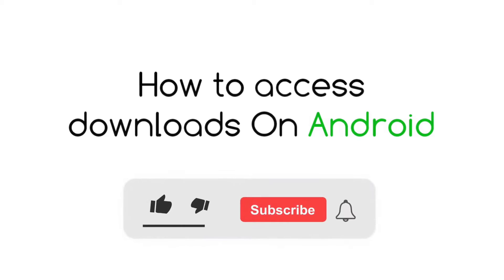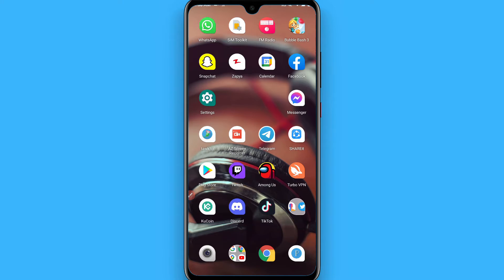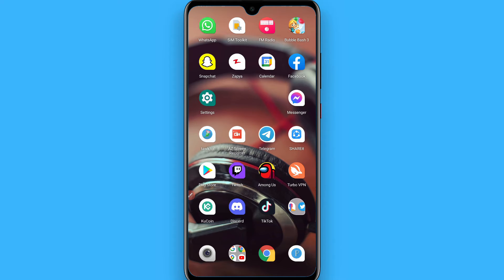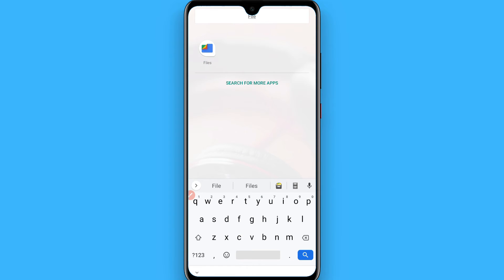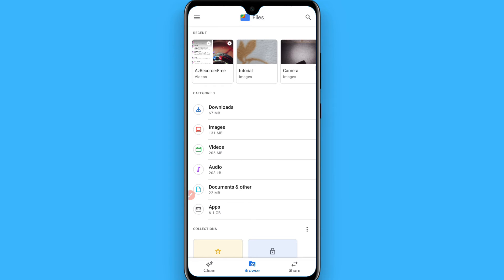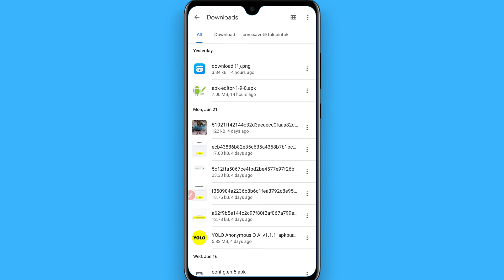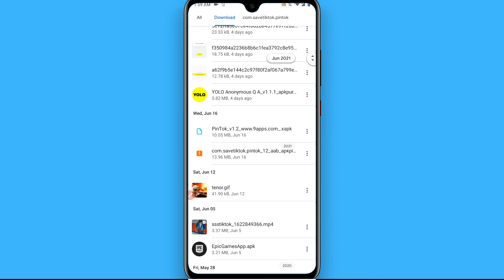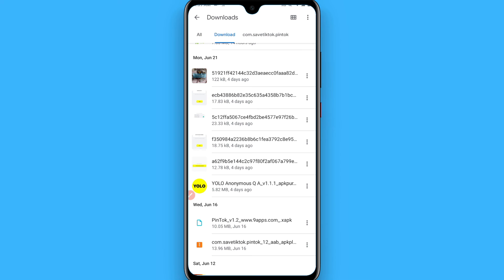How To Access Downloads On Android | Find Downloads On Android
Learn How To Access Downloads On Android | Find Downloads On Android

In this video I will show you how to access downloads on Android in 2021. This will be a short guide that shows you exactly how to find downloads on Android.